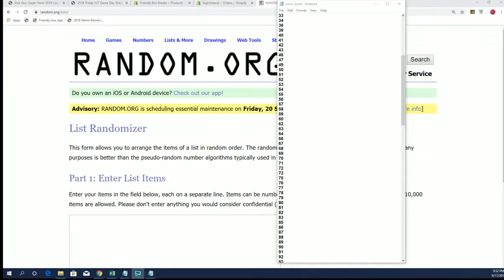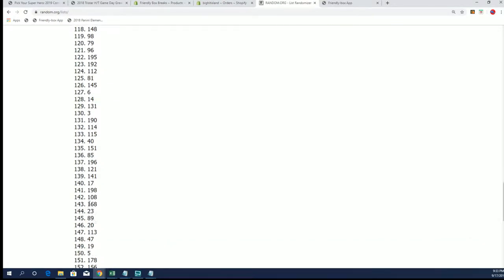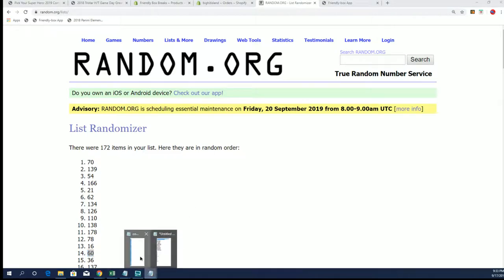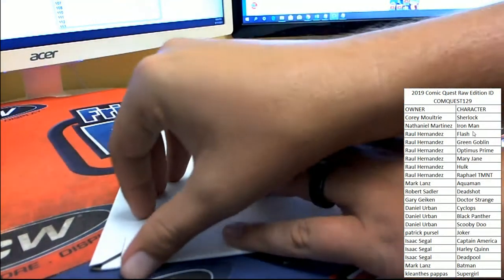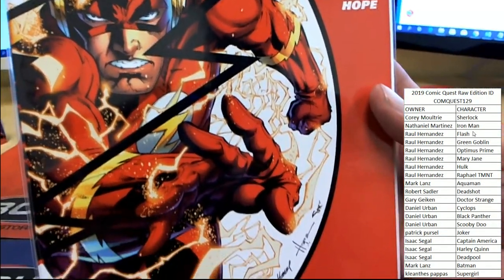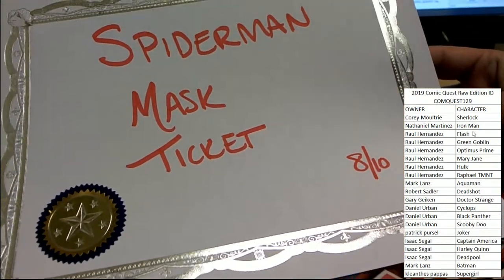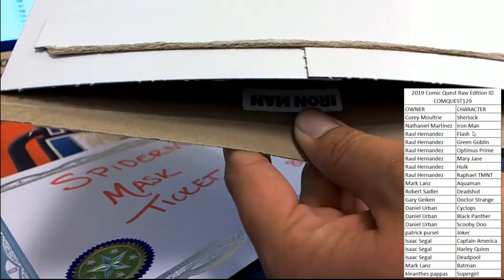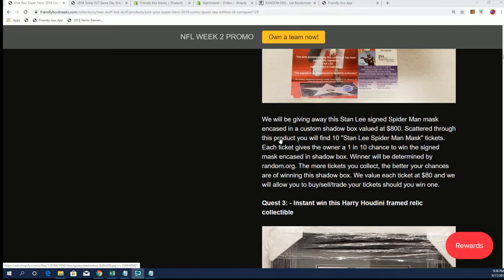2019 Comic Quest Raw Edition ID COMQUEST129